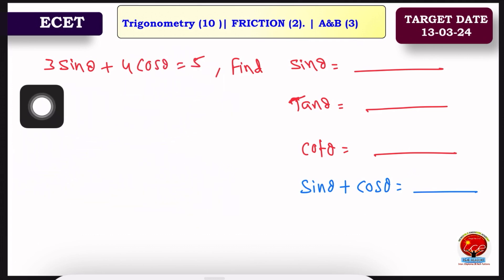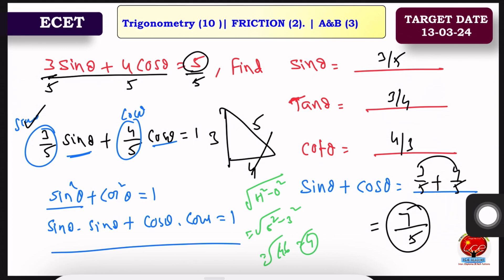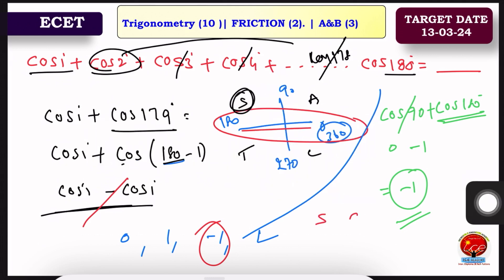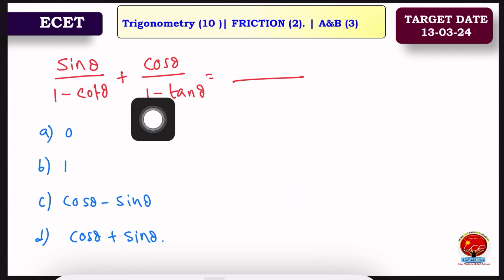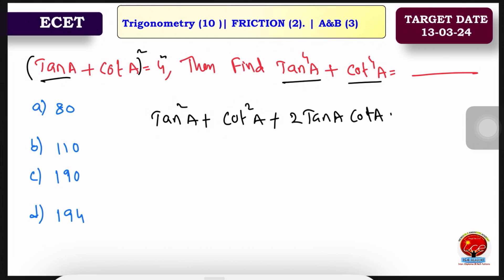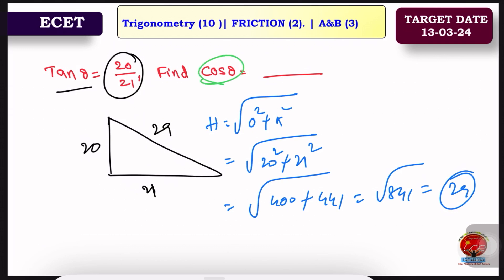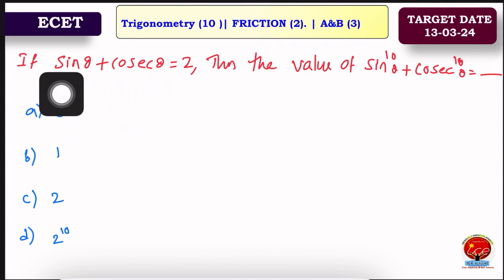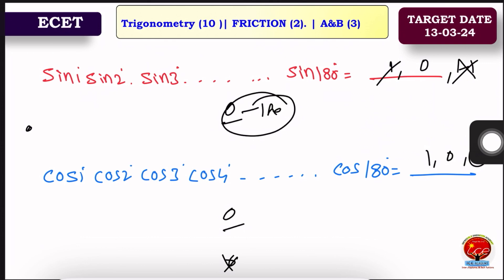ECET 2024 | Guidance Class -9 | How to get best rank in ECET,Ecet,Sbtet,ice academy